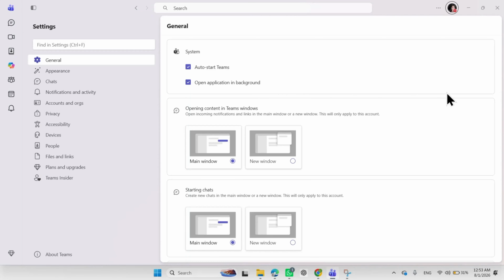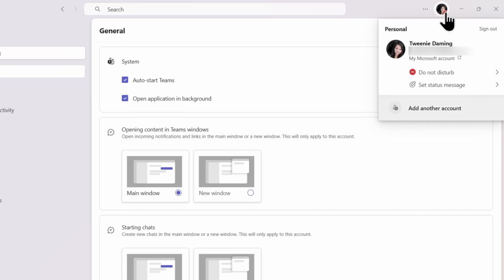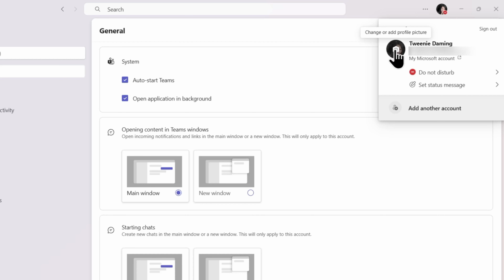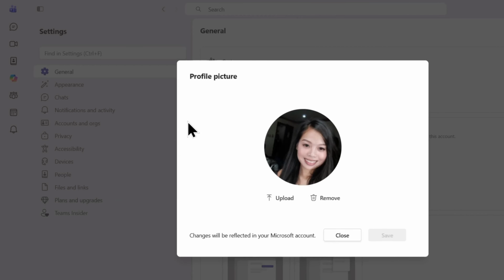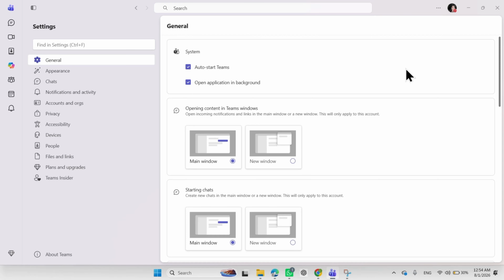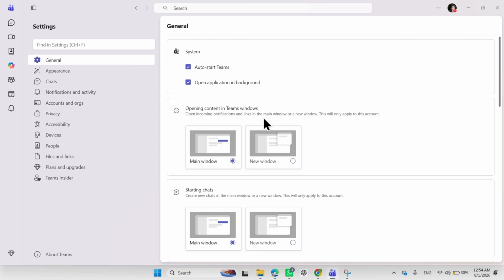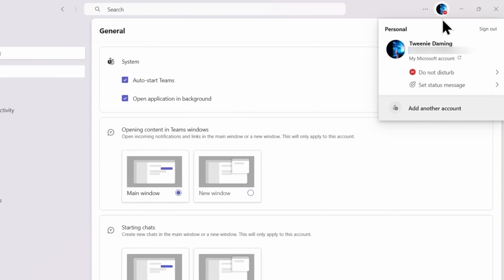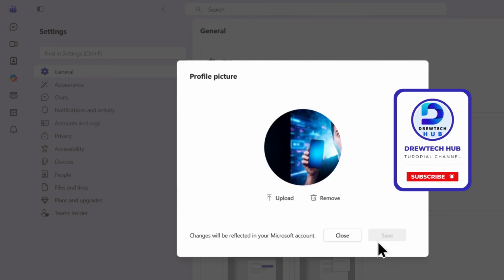How to Change Profile Picture in Teams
How to change your profile picture in Microsoft Teams with this easy step-by-step tutorial.
Learn how to update your Teams profile photo in just a few clicks using this simple step-by-step guide.

Whether you're using Microsoft Teams for work or school, this tutorial will show you exactly how to change your profile picture and keep your account up to date.

📌 What you'll learn:

How to change your profile picture in Microsoft Teams
Where to find Teams profile settings
How to upload a new profile photo
How to replace your current Teams profile picture
Tips for choosing a good profile image
Microsoft Teams account customization